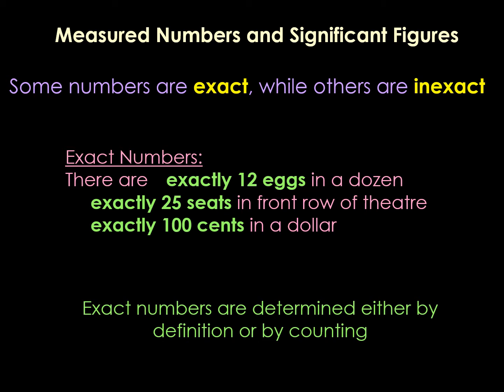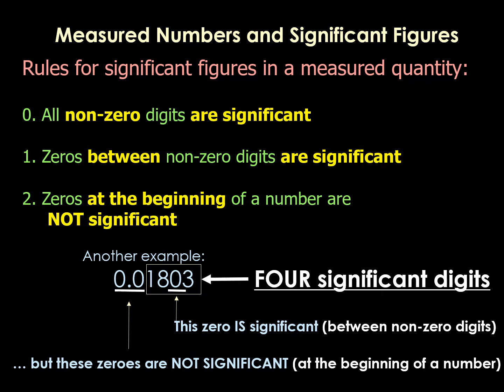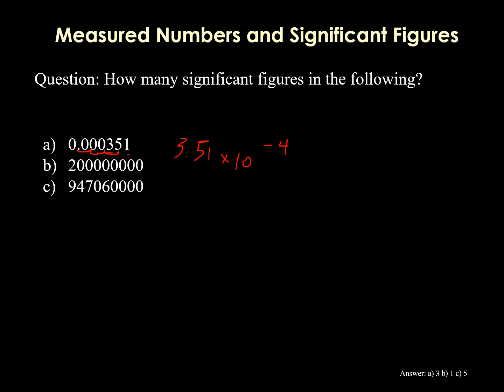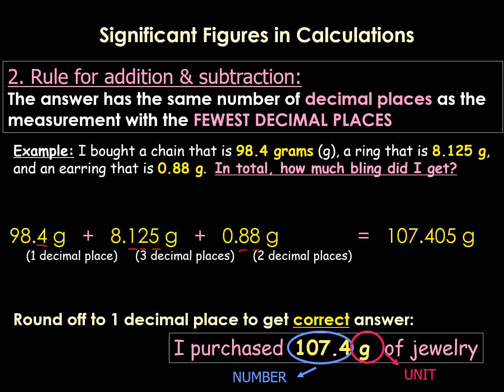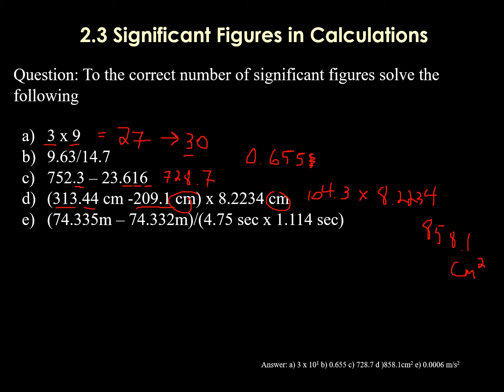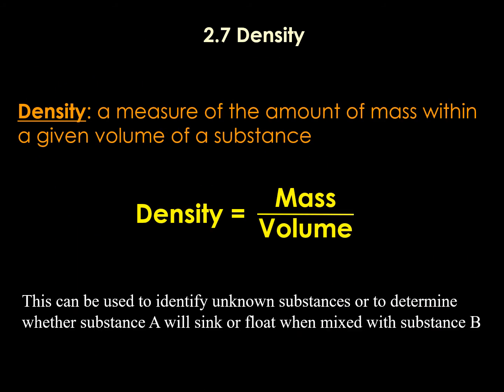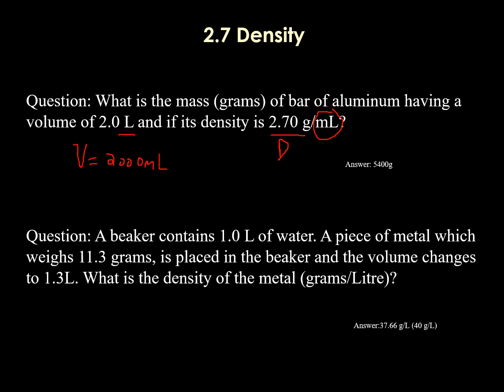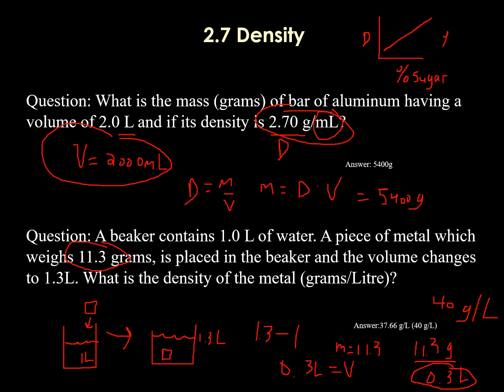FOUNDATIONS OF CHEMISTRY SCC 110 Prelab 1- Density of Solids and Liquids